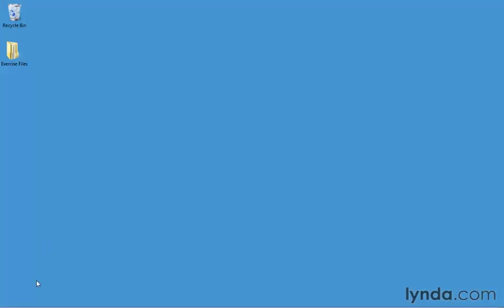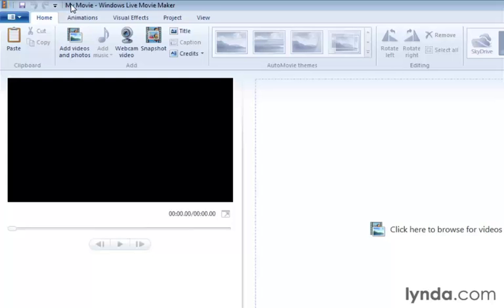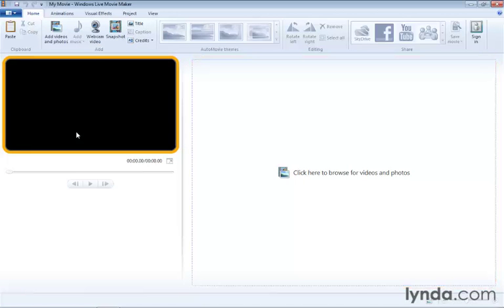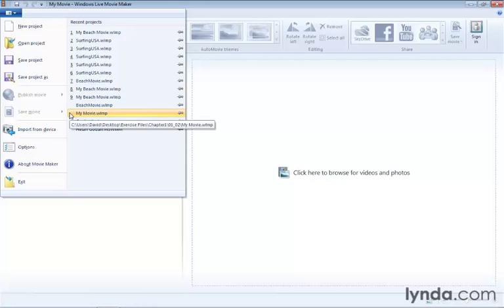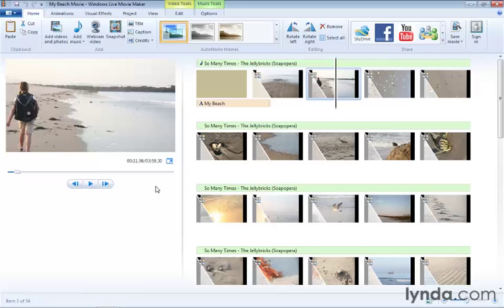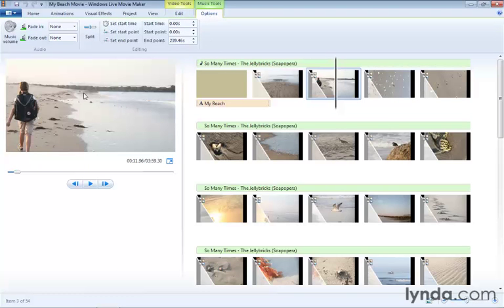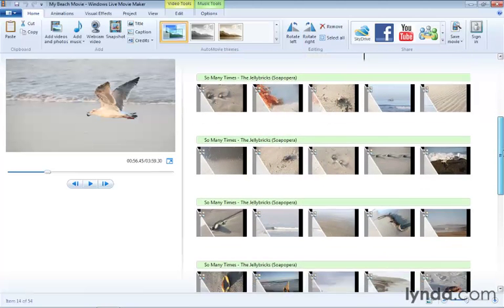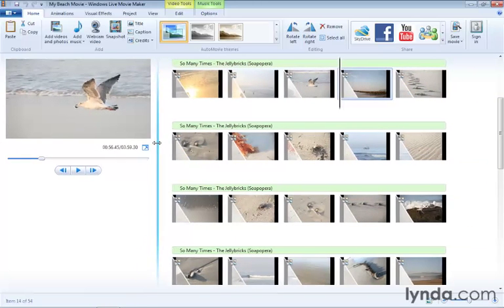Touring the Movie Maker interface